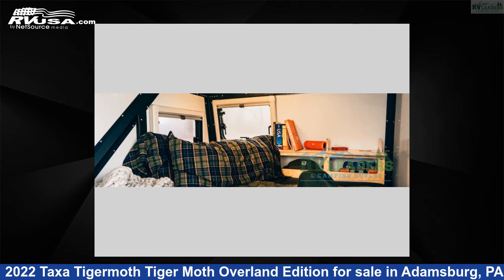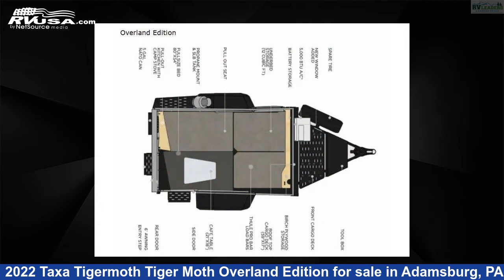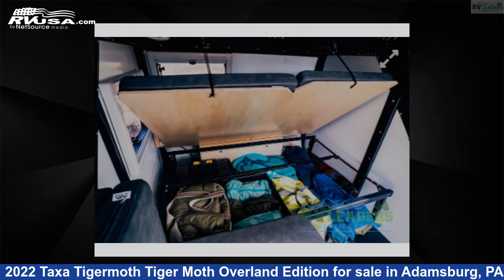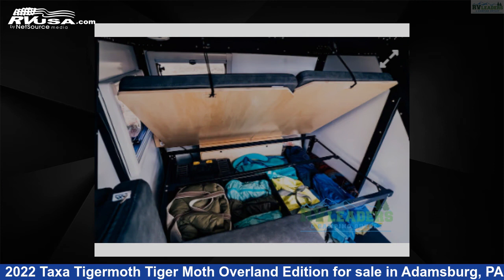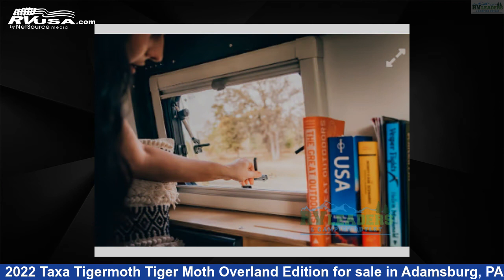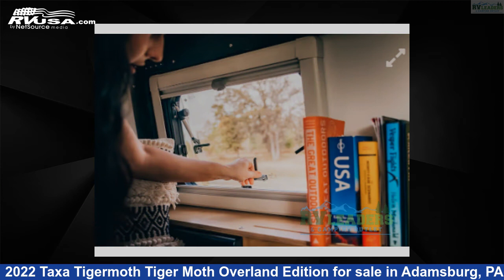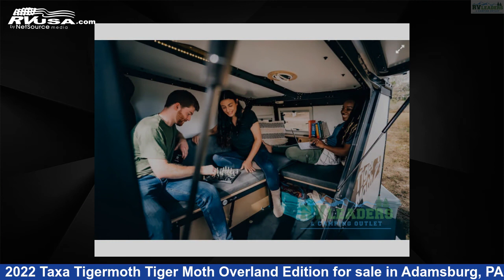Unbelievable 2022 Taxa Tigermoth Travel Trailer RV For Sale in Adamsburg, PA | RVUSA.com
This 2022 Taxa Tigermoth Tiger Moth Overland Edition is a Travel Trailer RV. It is located in Adamsburg, PA 15611 and is offered for sale by RV Leaders . This New Taxa Is 12' 0" in length and features sleeps 2, and 5 gal fresh water capacity..